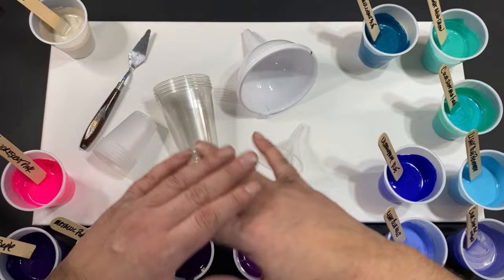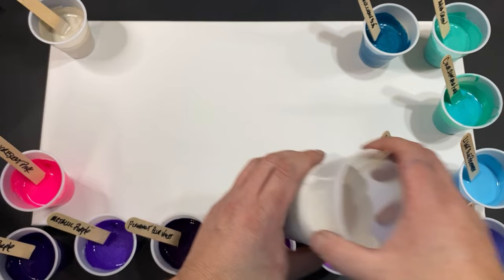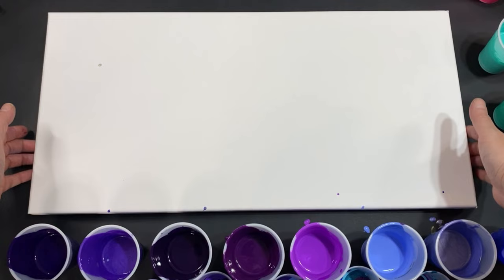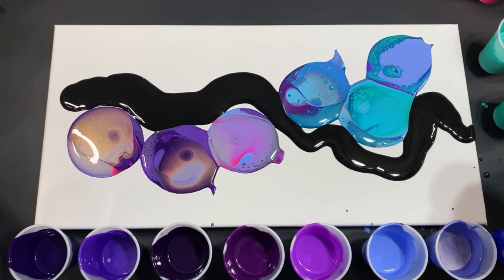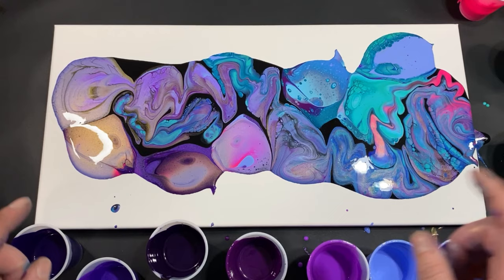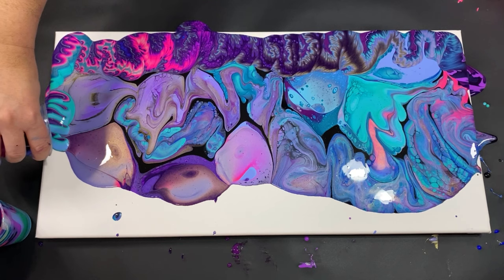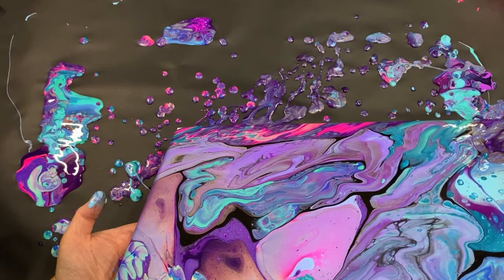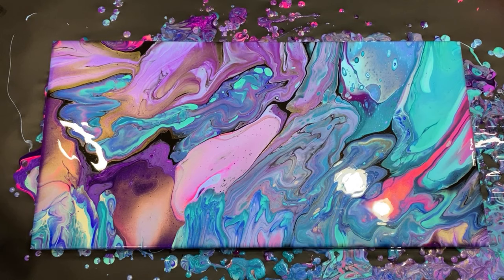Acrylic Pouring: Experimental Monster Mix using Multiple Techniques- Unique Fluid Art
In this video, we are celebrating the first 1000 awesome subscribers. In my appreciation for your dedication, I have created this amazing fluid art Monster Mix painting using 6 mini flip cups, 1 Funnel pour, and 2 Straight Pours This is a fun and easy acrylic pouring technique that anyone can try. Fluid art is a great way to express your creativity and make stunning abstract paintings. Watch the video and follow along with me as I demonstrate this fun technique.

This is my version of this style of painting, using silver, metallic purple, permanent blue violet, light blue permanent, metallic cobalt blue, dioxazine purple, oxide black, and prism violet as my paint colors. I love how these colors create a metallic and elegant effect on the canvas. You can use any colors you like, but I recommend using some pearlized or metallic paints to add some shine and contrast to your fluid art.

Materials used:

Acrylic Paints
Pouring medium
Plastic cups
Stir sticks
canvas
funnel